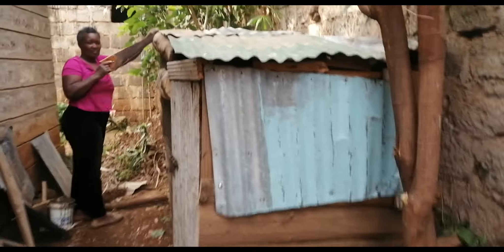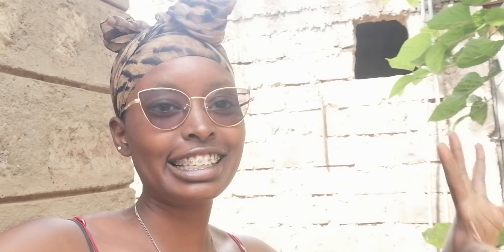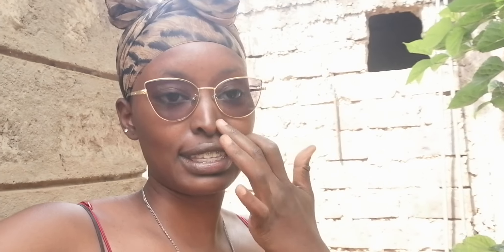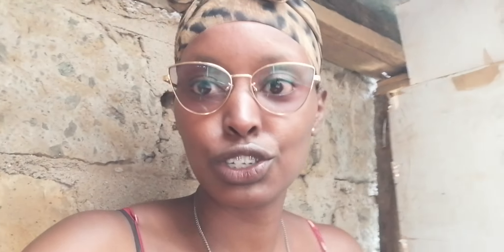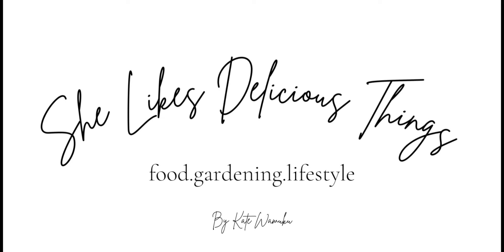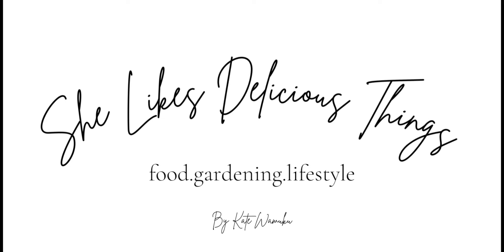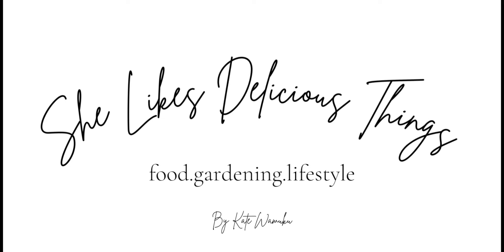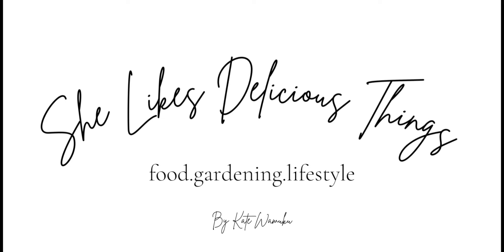How we built a bigger Chicken Coop from Scratch! | SLDT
Our 3 chickens have been living in a little cramped space, so we built them a new one, from scratch. Not gonna lie, building is hard. Heh. But having never built anything, I am so proud of all that work every time I look at that little coop.
I think I should just apply for survivor now. I have the skillset 🤪